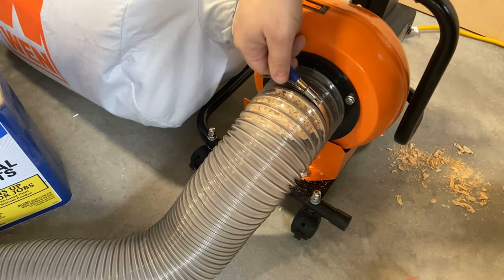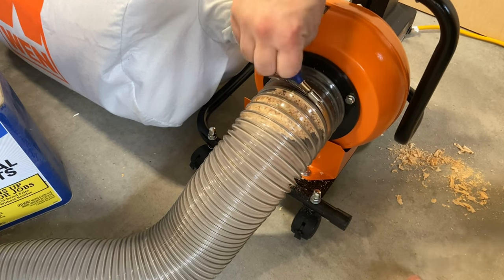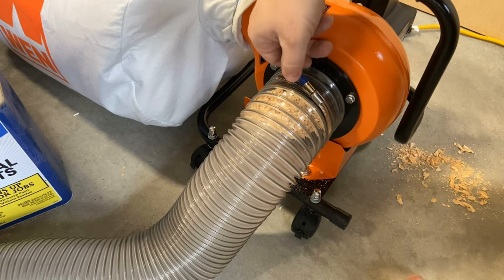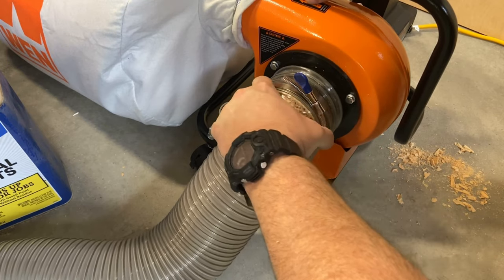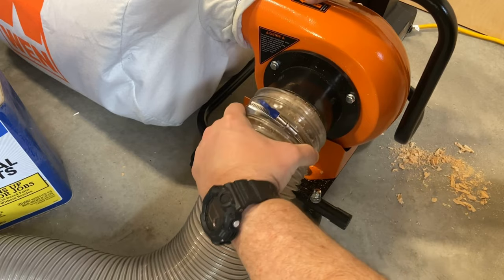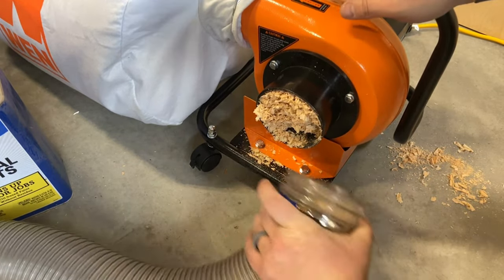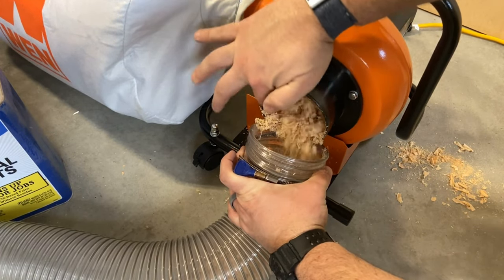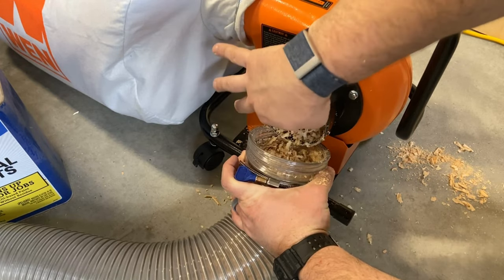WEN DC340112 Gallon Dry Dust Collection Quick Review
I recently purchased the WEN DC3401 12 Gallon Dry Dust Collection system and here is a quick review of what I thought about it! Just getting started there is a lot of dry dust collection systems out there and they range from various sizes and capabity. Being new I wanted to start with the 12 gallon dust collector that was one wheels and easy to move from tool to tool. Hope you enjoy this review!